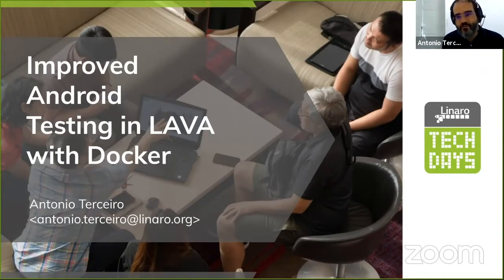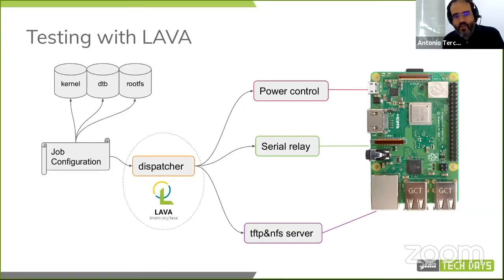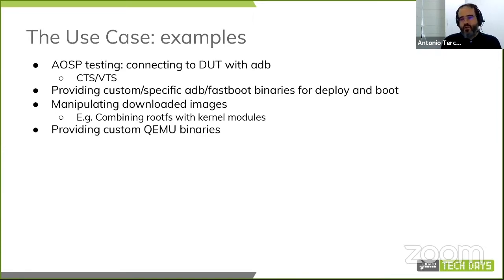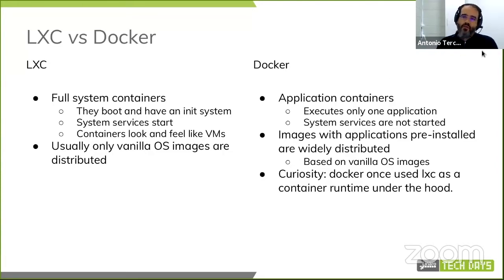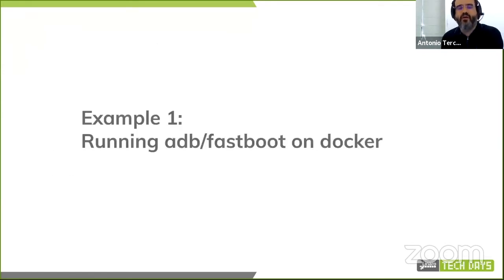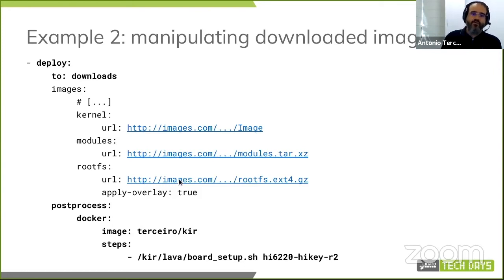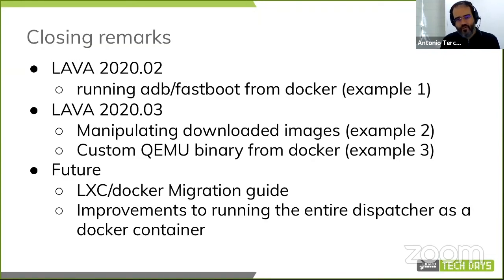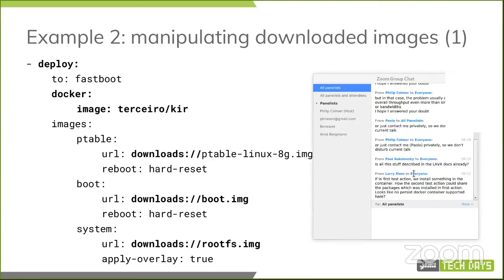LTD20-304 Improved Android Testing in LAVA with docker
Description:
In this talk we will review the newly added LAVA feature to use docker containers for host-side operations (such as calling adb and fastboot). We will cover the issues with the previous approach of using lxc containers, advantages of this new approach, and a howto on using the new docker support.

Session Speakers
Antonio Terceiro
Engineer (Linaro)

QA Engineer at Linaro; Debian Developer; Free Software developer & activist. Purple belt in Jiu-jitsu, and black belt (a.k.a PhD) in Computer Science.